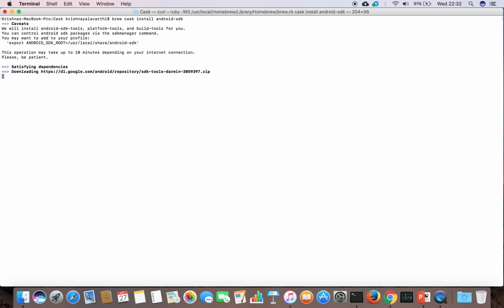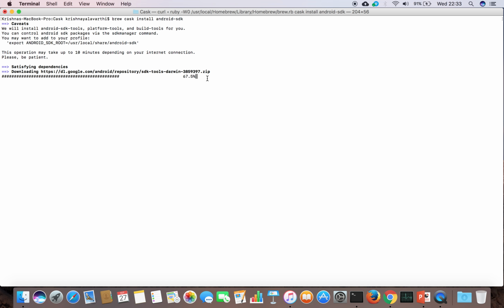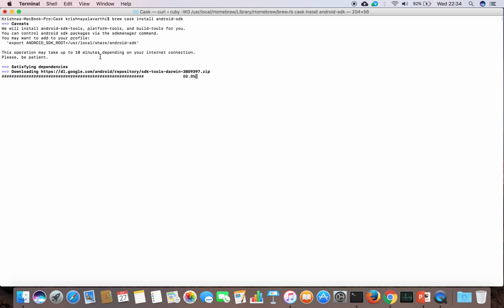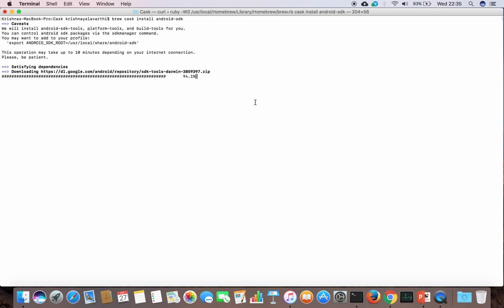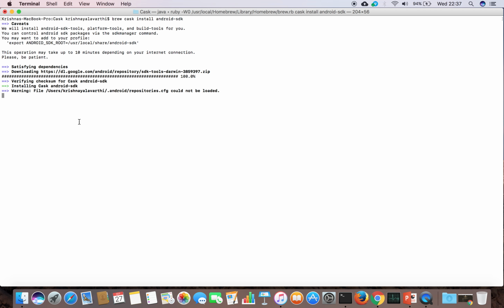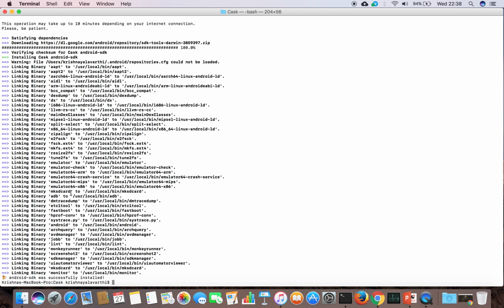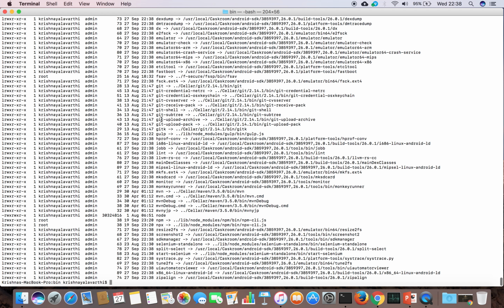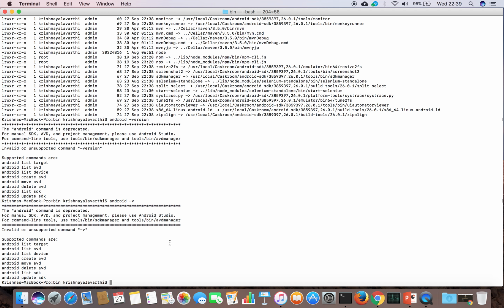how to install android sdk using homebrew